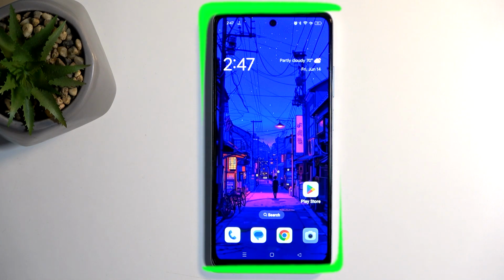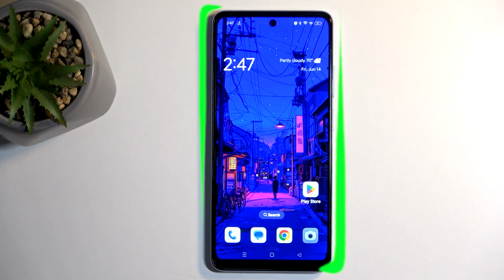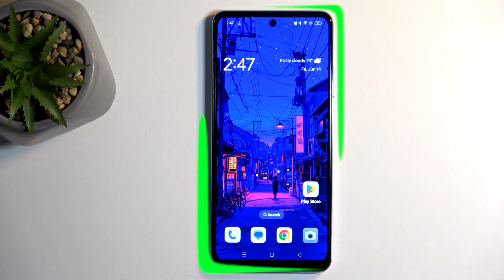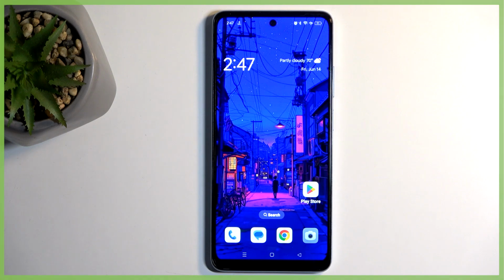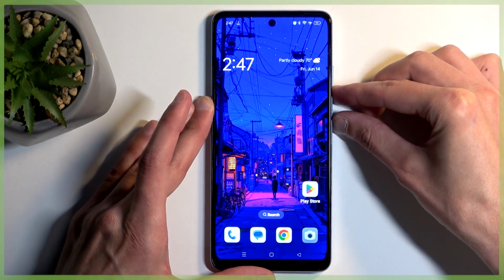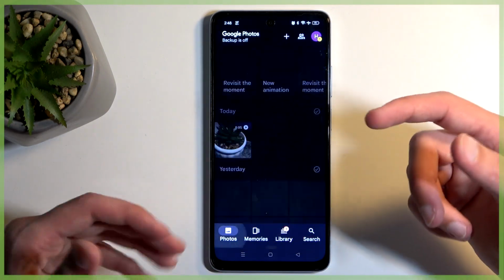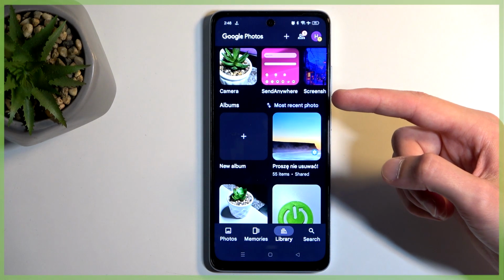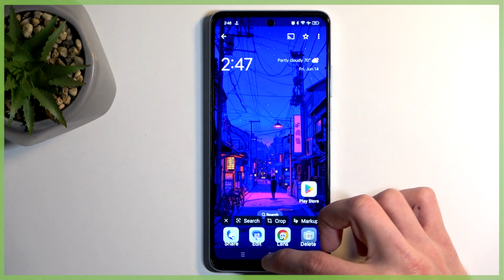OPPO A60 – How to Take a Screenshot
If you want to capture what's on your OPPO A60 screen, this video will show you the simple steps to take a screenshot. Learn how to use the power and volume down buttons to quickly save anything displayed on your OPPO A60, whether it's your home screen, a conversation, or any app. We'll also explain how to find your saved screenshots in the Photos app, including the Screenshots folder, so you can easily view, share, or edit your images. This guide is perfect for anyone looking to take screenshots on the OPPO A60 and manage them efficiently.

How to take a screenshot on OPPO A60?
How to find screenshots on OPPO A60?
How to capture a scrollable screenshot with OPPO A60?

0:00 Introduction
0:08 Open content to capture
0:18 Take a screenshot (Power + Volume Down)
0:29 Scrollable screenshot and sharing options
0:39 Where to find screenshots in Photos app
0:56 Viewing your saved screenshots